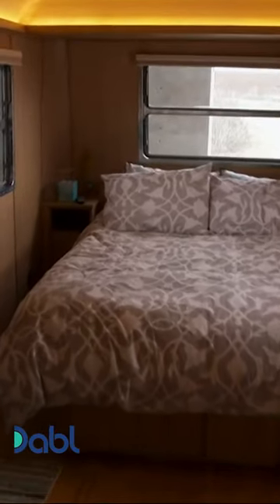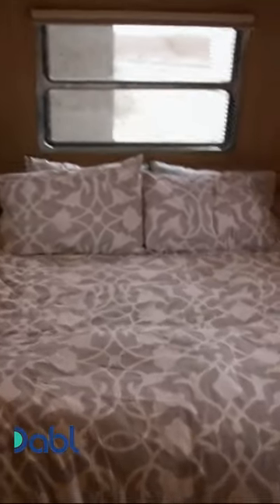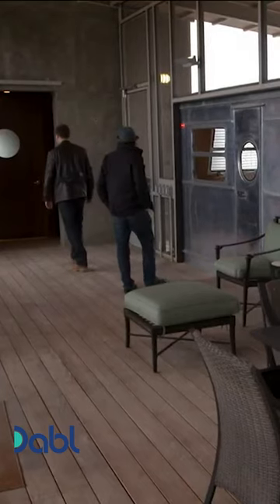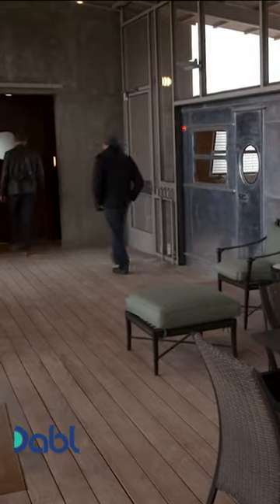This Home Is Built Around A Caravan!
George Clarke heads to West Texas and explores a modern home built that takes van life to the next level but making the van part of the house!